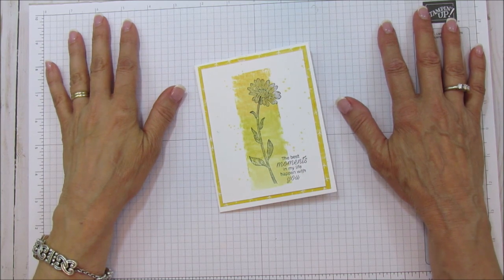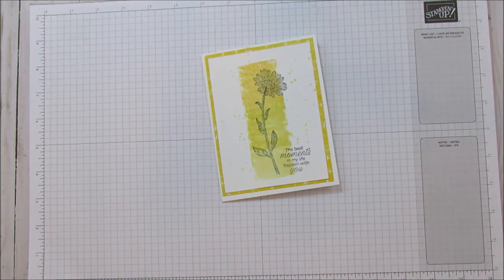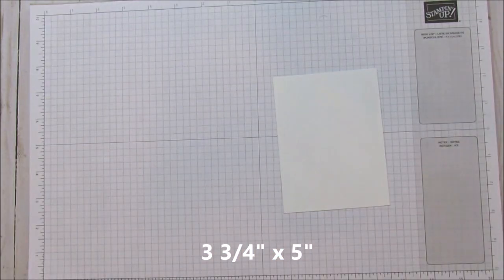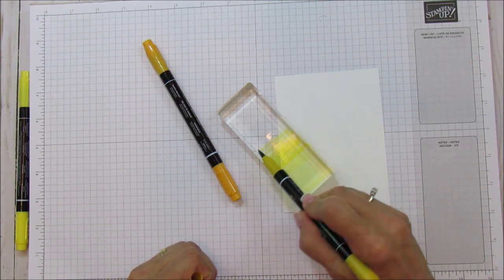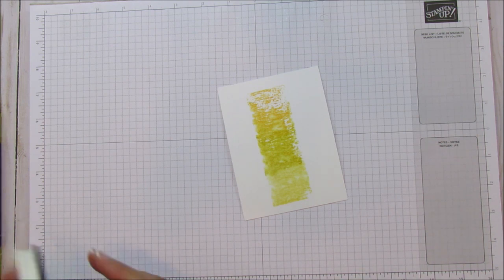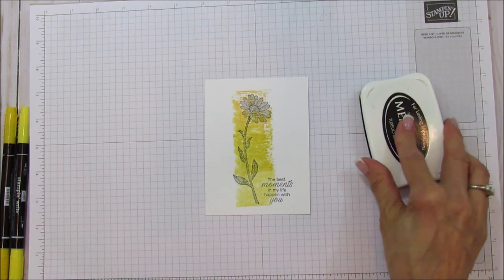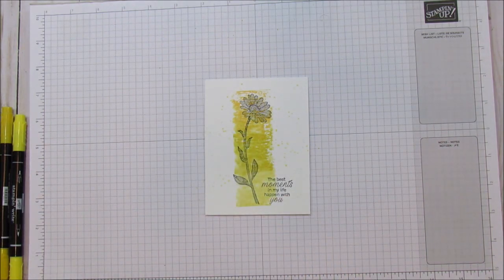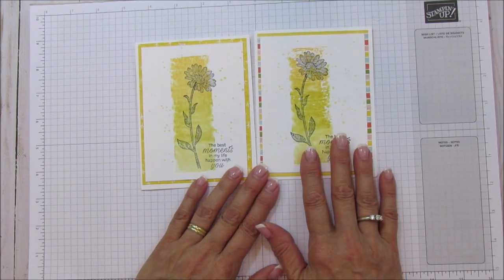Quick & Easy Daisy Lane Clear Block Technique Card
I will share a Quick & Easy Technique using your clear blocks and the New Daisy Lane stamp set by Stampin'up.

ANGIE